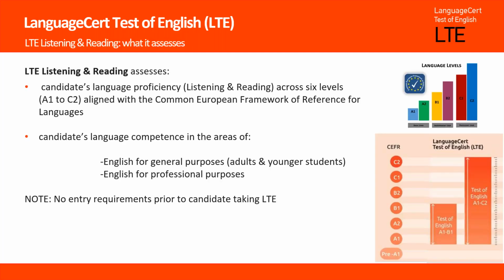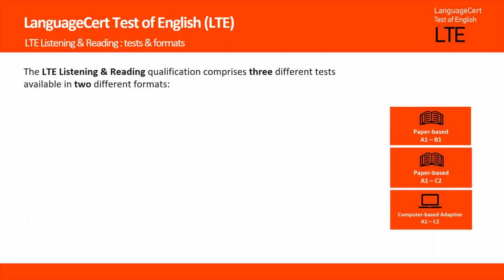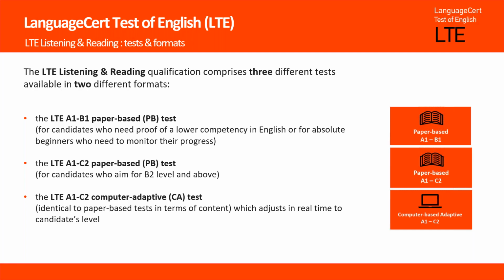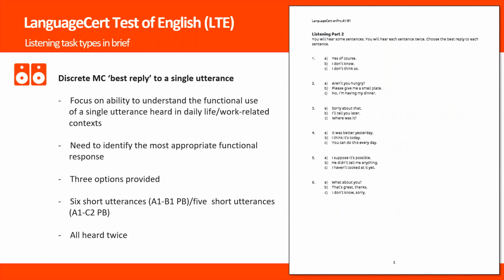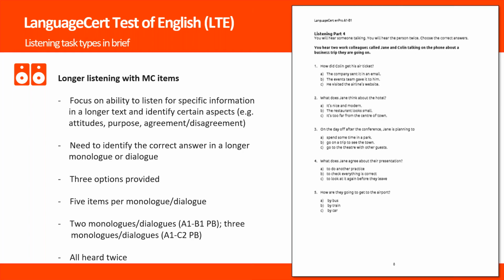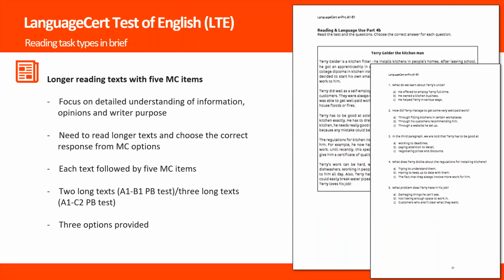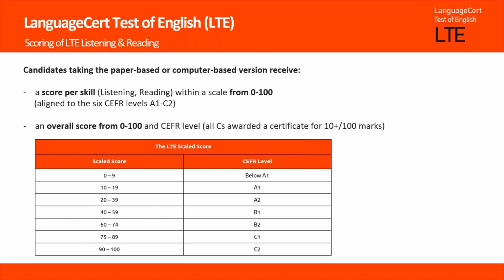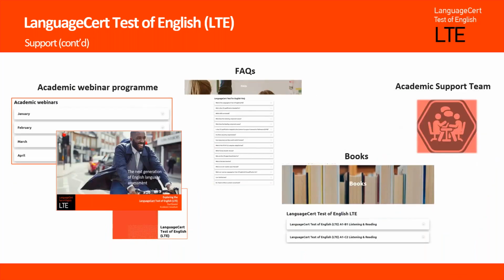Exploring the LanguageCert Test of English LTE Listening & Reading